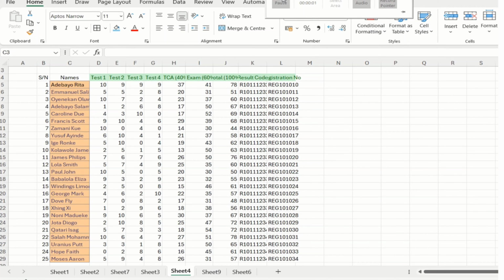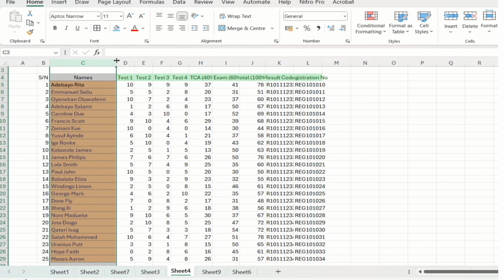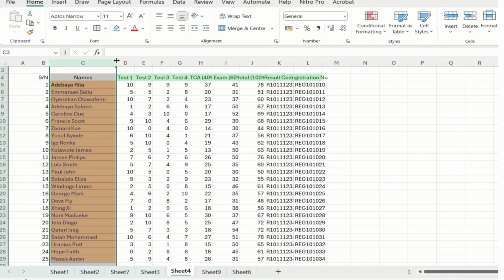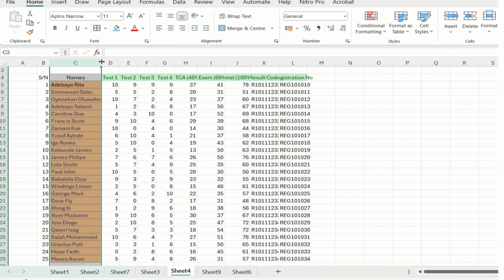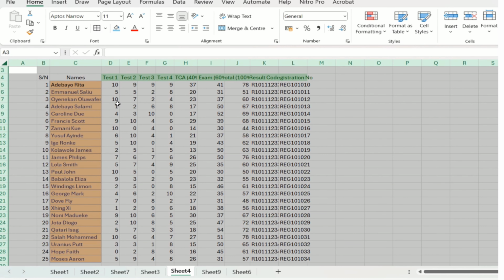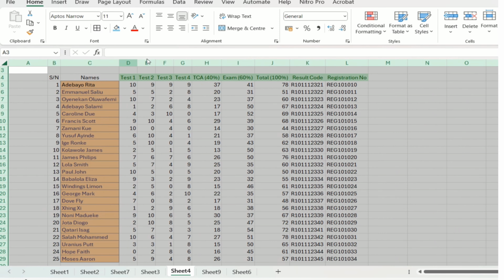Aligning All Cell Contents for Improved Text Visibility on Excel Spreadsheet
You don't have to manually enlarge your column or row width to visualize the texts in your cells; this video has a quick fix.